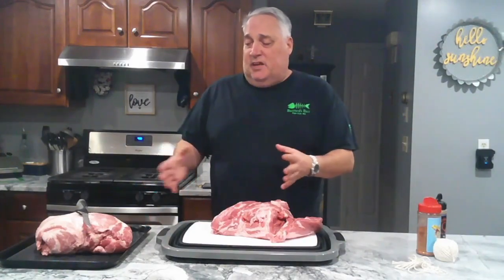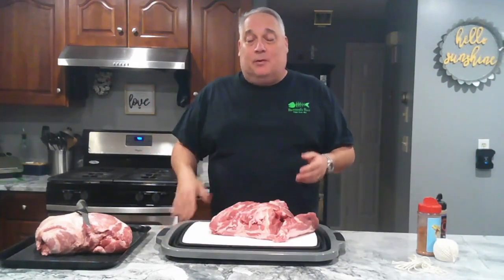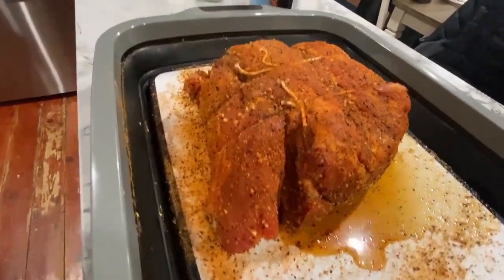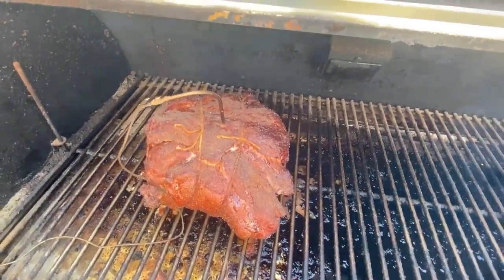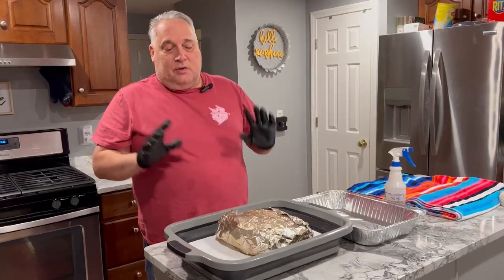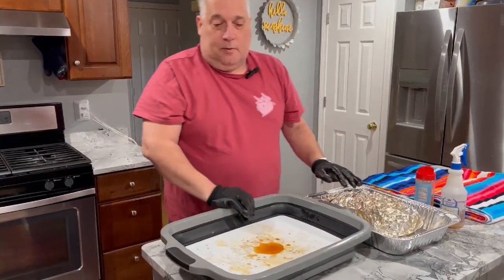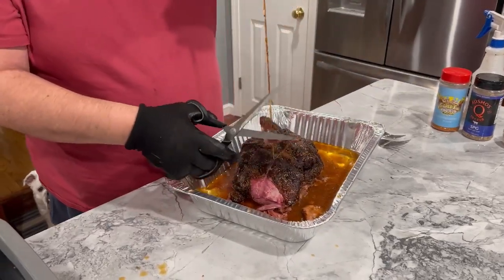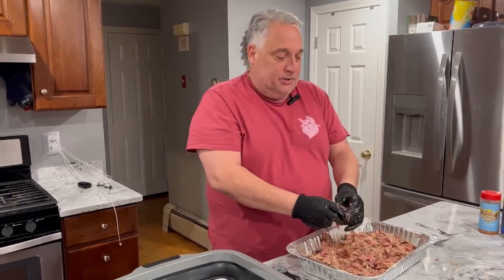How to Make Smoked Pulled Pork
Give us a follow on our social medias!